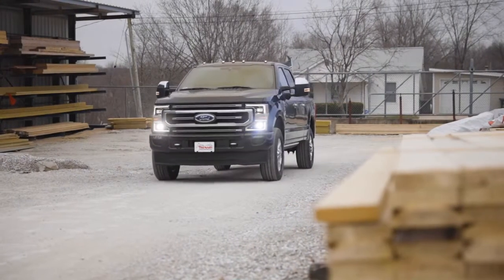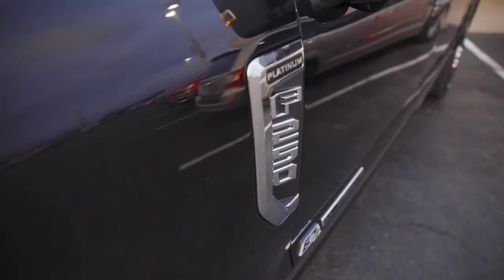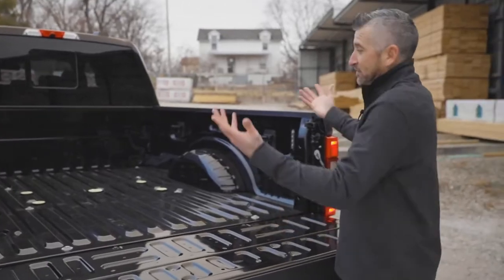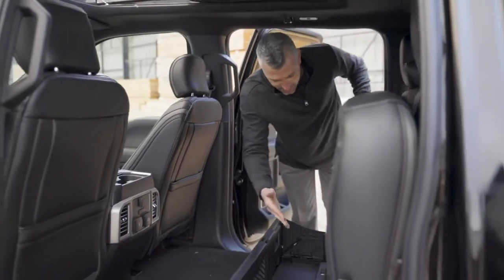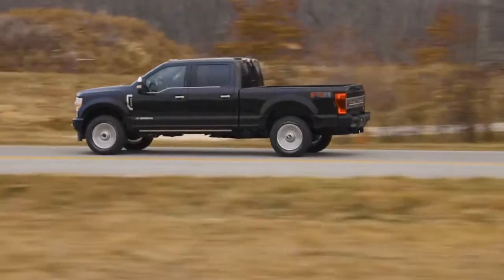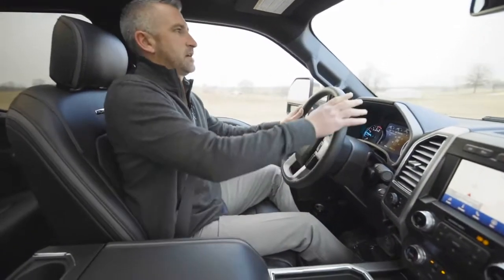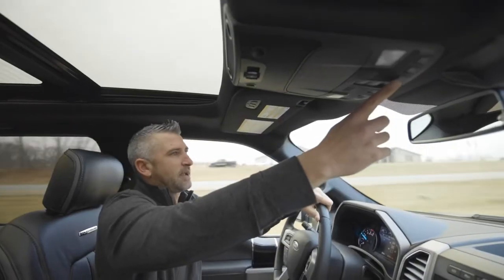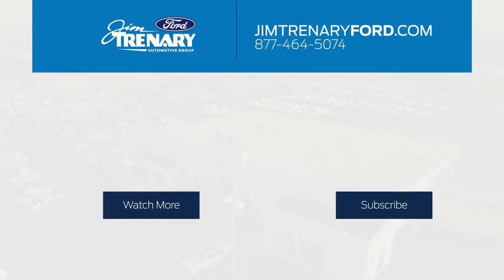2020 Ford F-250 Super Duty | Test Drive and Full Review | Marketing Solutions STL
2020 Ford F-250 Super Duty Platinum trims come with an assortment of luxury comforts such as power-retractable side steps, a power tailgate, multicontour front seats, and adaptive cruise control. Limited trims go all-in with features such as a panoramic sunroof and a two-tone leather interior. What's New for 2020? The refreshed 2020 Super Duty continues to offer a smorgasbord of different configurations and desirable options. All three model variants receive restyled front ends, and the dual-rear-wheel models have their own unique face.

It's no secret that pickup truck prices are incredibly diverse, which has to do with their countless options and vast configurability. All the starting prices listed above are for the F-250, which is the one we'd recommend. We'd also choose the Lariat model because it has more desirable standard and optional features than the XLT. Crew cabs have become hugely popular thanks to their spacious accommodations, and we'd select one on our F-250 along with the 6.75-foot cargo bed. While the powerful Power Stroke diesel is tempting, we simply can't justify spending the extra $10,495 in this instance. We would, however, drop $2045 for the new 7.3-liter V-8 and 10-speed automatic transmission, and would add another $3185 for the optional four-wheel-drive system. The FX4 Off-Road package upgrades our truck for tackling trails and the Lariat Value package includes upscale amenities (heated and ventilated front seats, LED cargo-box lighting, remote start, and more).